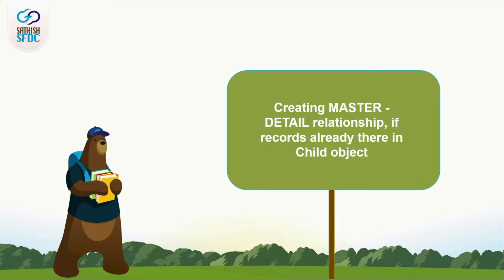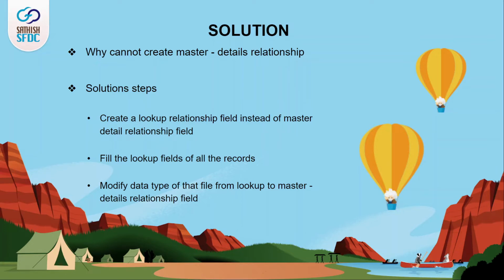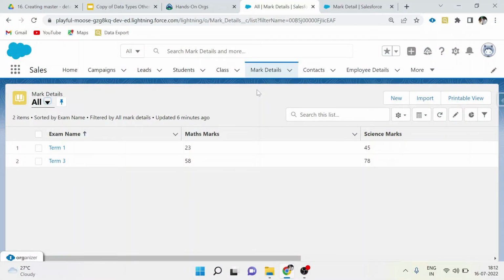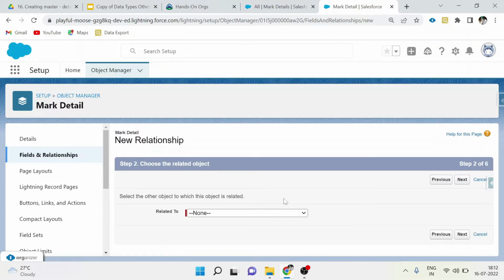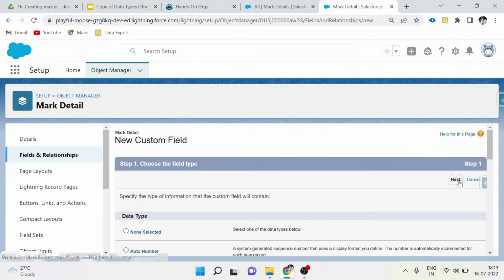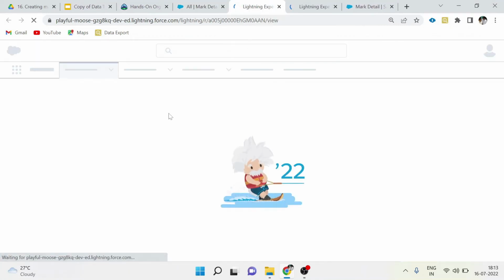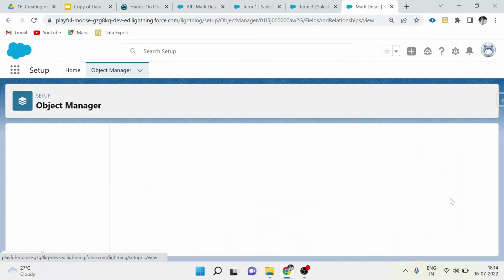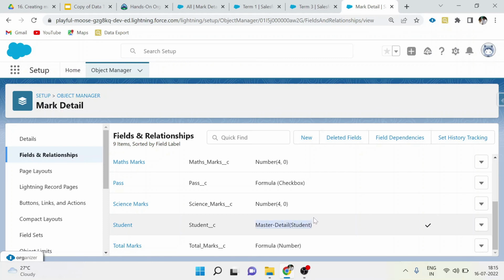Creating a Master Detail Relationship in salesforce | Salesforce Admin Tutorial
In this Salesforce Admin tutorial, I will show you how to create a master-detail relationship in salesforce if records presents in child object for reporting and other related modules.

The official support term for master detail relationships in salesforce is 'relationship'. This can be pretty confusing at first as there a lot of orders and detailed lines on your order that are related to each other. In order to help you understand the relationship, we will be creating an example with Salesforce and building a demo of how the relationship works.